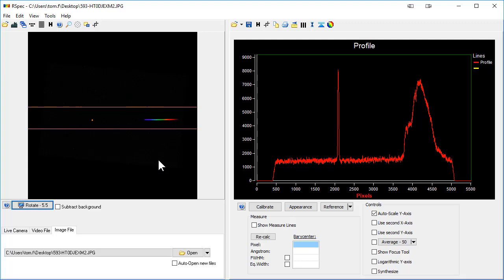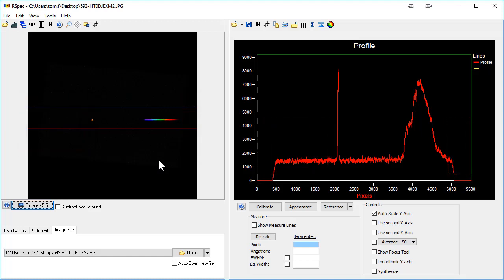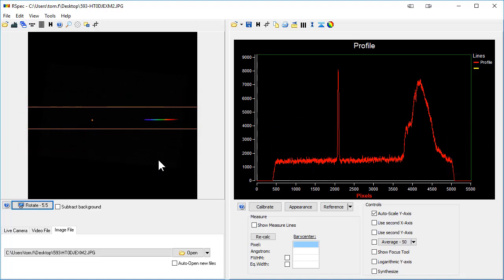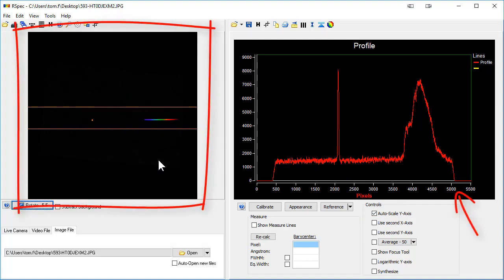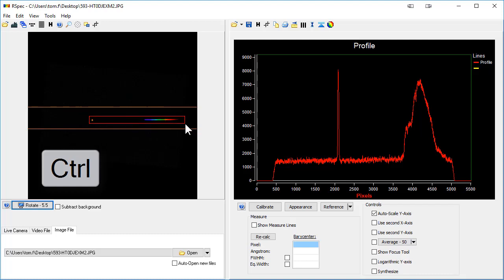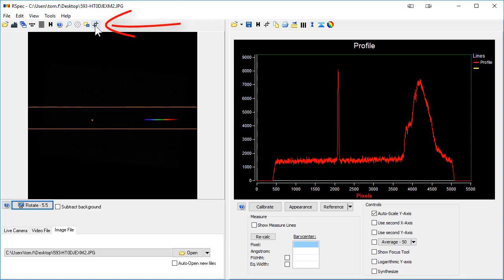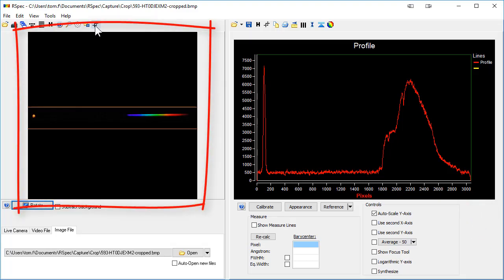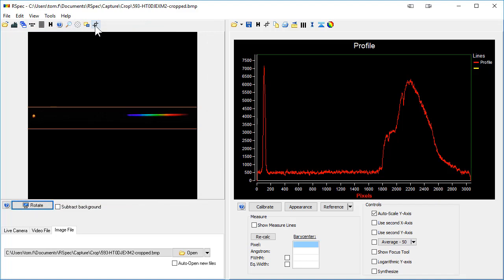2.1 Cropping static images in RSpec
How to crop a static FITS, BMP, JPG, PNG (etc.) astronomical spectrum using RSpec